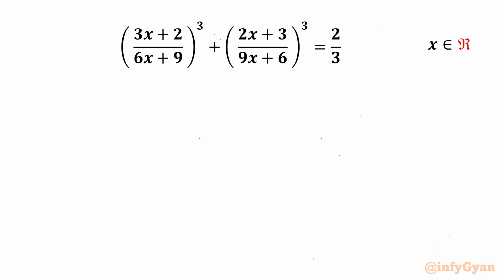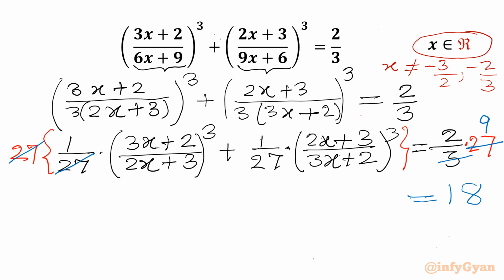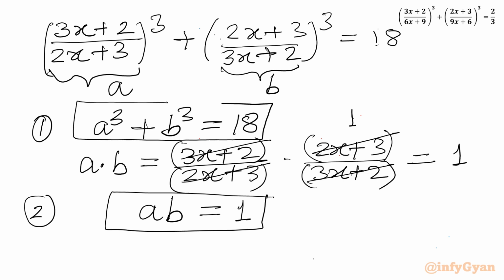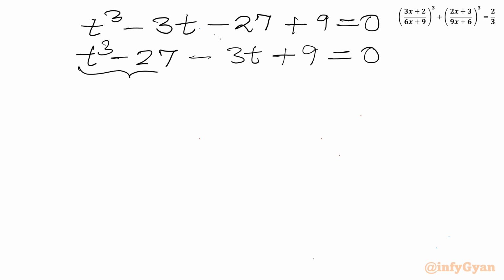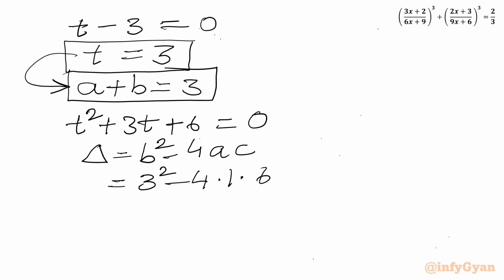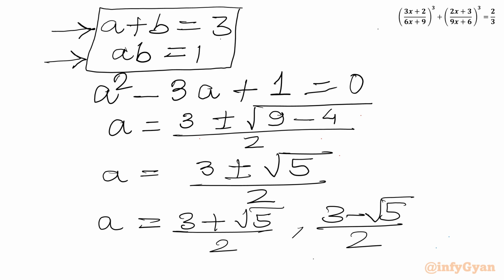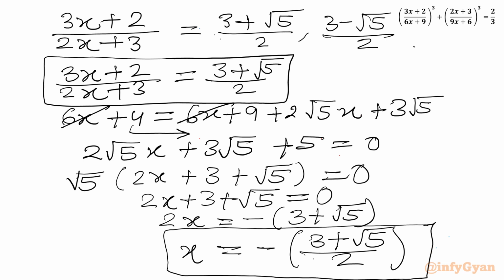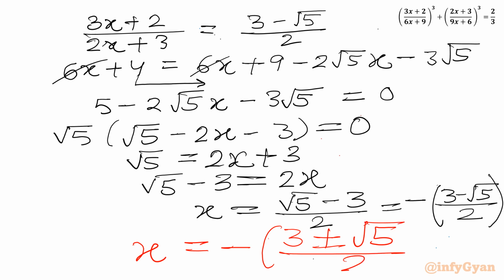Want To Ace Rational Equations? | Watch This Now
In this algebraic video a simple and effective method for solving rational equations are explained in an easy-to-understand way, making this video an excellent resource for beginners looking to build a strong foundation in algebra. This video breaks down complex concepts into manageable steps, ensuring viewers can confidently tackle rational equations with newfound ease.

In this tutorial, you'll learn:

1- Fundamental concepts and definitions of rational equations
2- Step-by-step substitution method to solve rational equation
3- Common pitfalls and how to avoid them
4- Expert tips and tricks for solving problems quickly and accurately
5- Practice problem with detailed solution

Join us as we unlock the secrets to excelling in rational equations and take your Math Olympiad prep to the next level. Let's conquer this equation together!